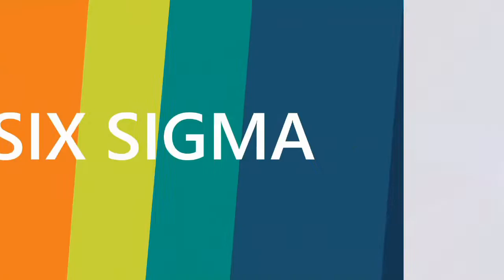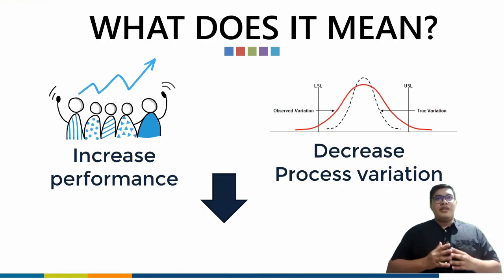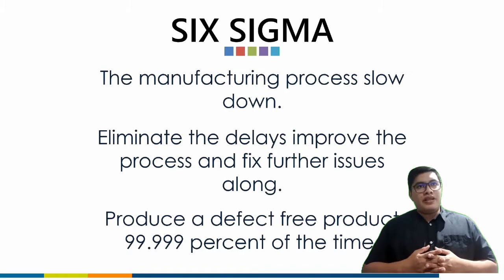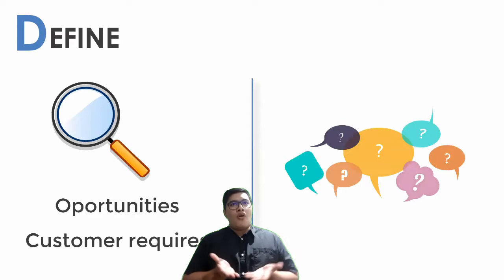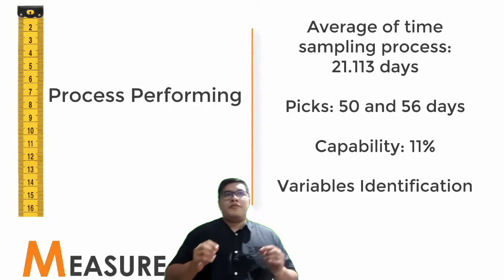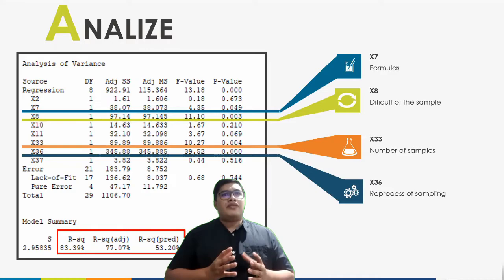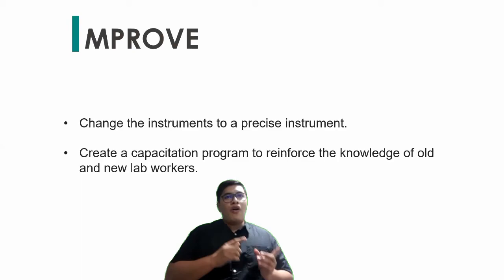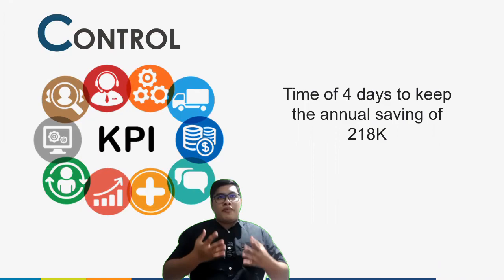SIX SIGMA FRAMEWORK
Let´s talk about how Six Sigma frameworks help to improve the operation?